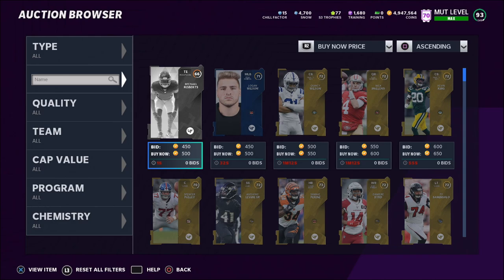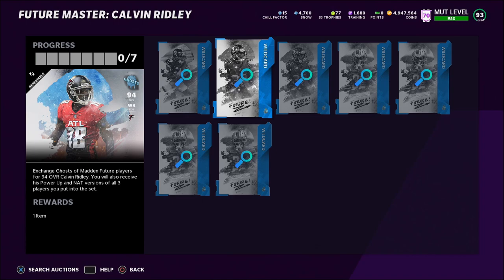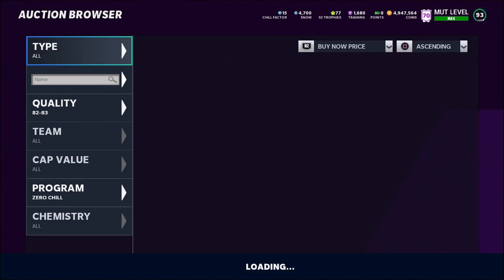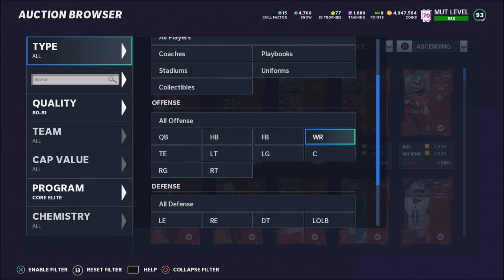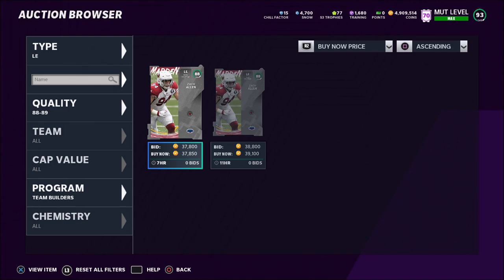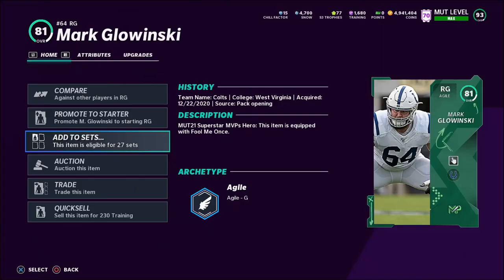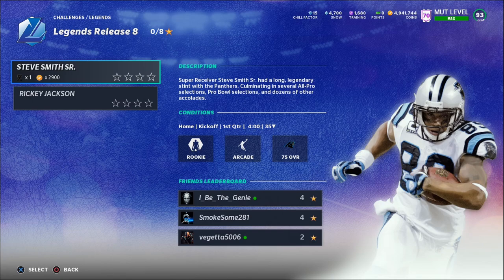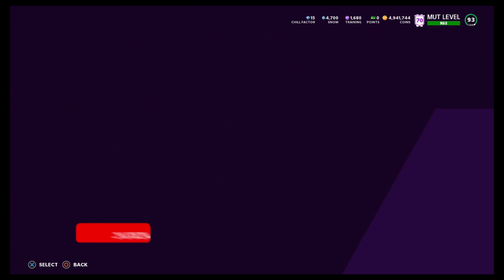GLITCHY COIN MAKING METHODS! DO THIS NOW! MAKE INFINITE COINS! | madden 21 ultimate team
Glitchy coin making methods! In this video I will show you 4 of my favorite ways to make coins in madden 21 ultimate team!

CHANNEL INTRO: i upload madden videos daily! I upload a bunch of different types of madden videos, mostly ultimate team but sometimes I throw in a gameplay tip video or a franchise video every once in a while! But I know you can do anything if you put your mind to it! so please do subscribe and press the bell next to the subscribe button if your new so that way you guys get notified whenever I upload! And it would also help out the channel a lot! Also if you have any ideas for a vid like a coin making method or like any madden vid you think I should upload feel free to comment it and I will give you a shoutout if I do your video idea! :) Thanks for reading this and have a fantastic day.❤️❤️❤️❤️